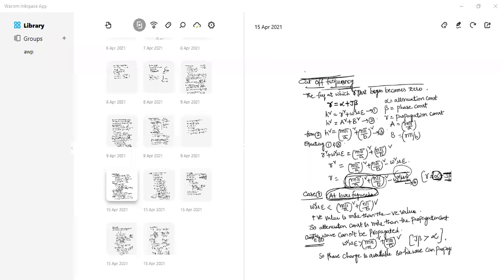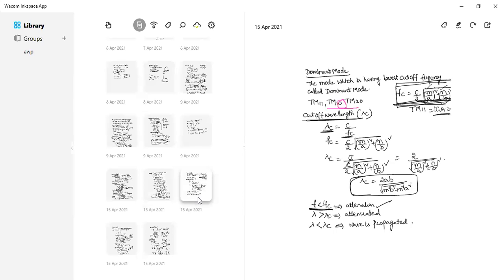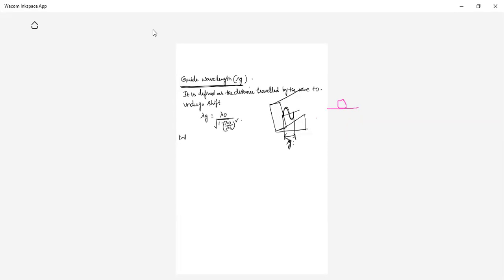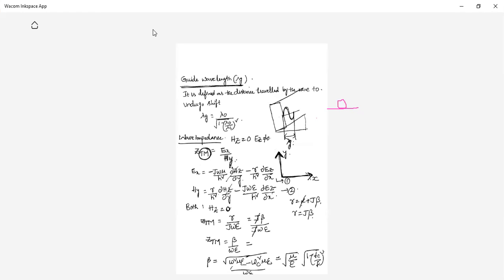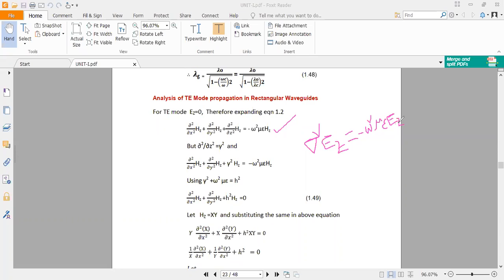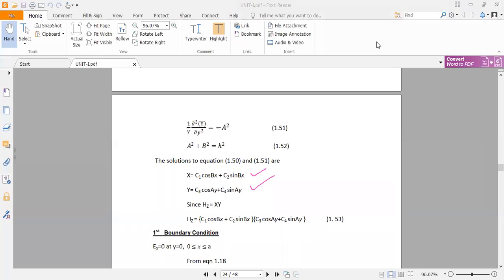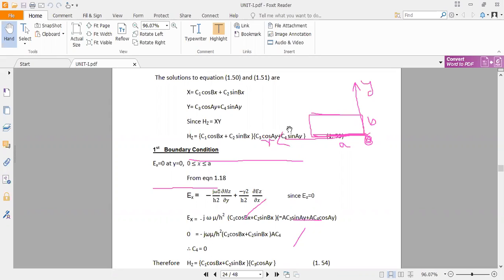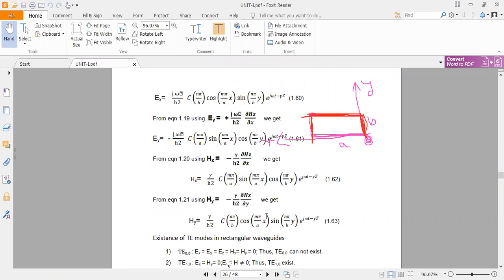Rectangular Waveguide-TE mode